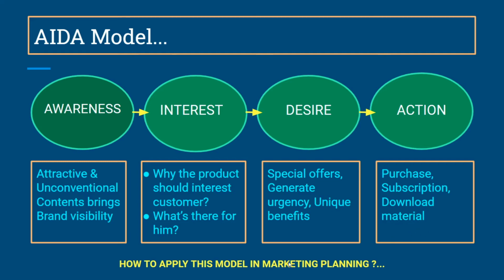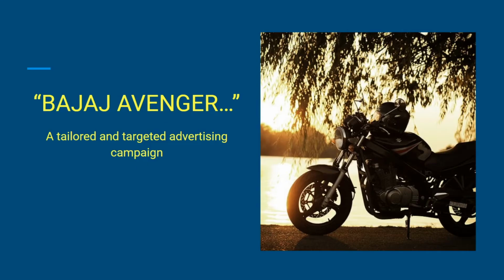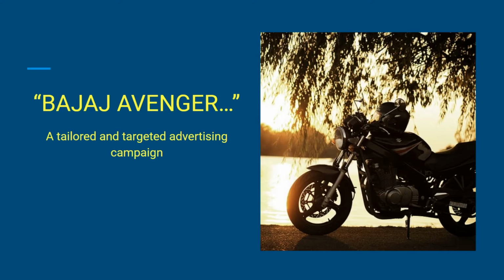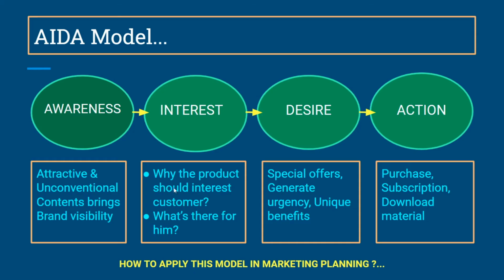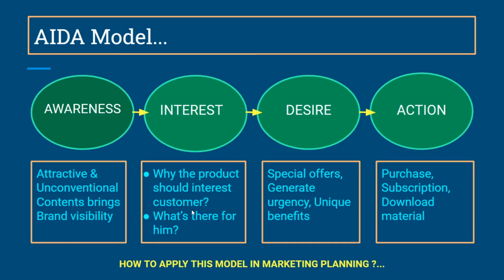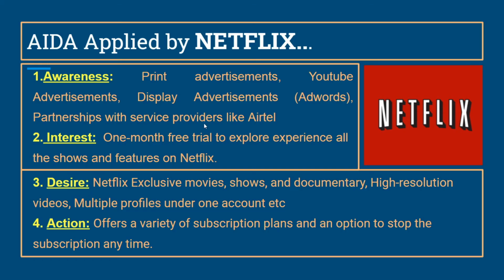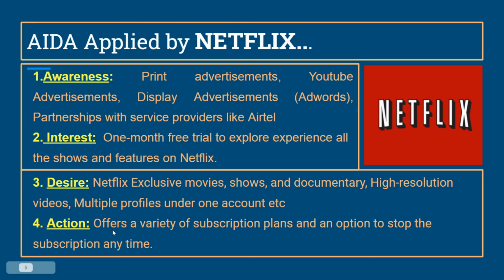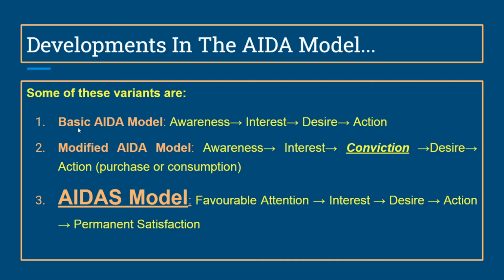Marketing Models - AIDA Model, AIDAS Model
AIDA  stands for :  Awareness, Interest, Desire, Action
AIDAS stands for :  Favorable Attention, Interest, Desire, Action, Permanent Satisfaction
AIDA Model, AIDAS Model, Integrated Marketing communication, Marketing, Management, MBA, BBA